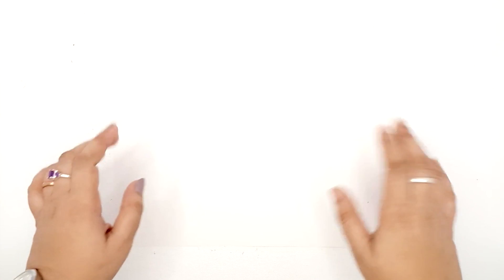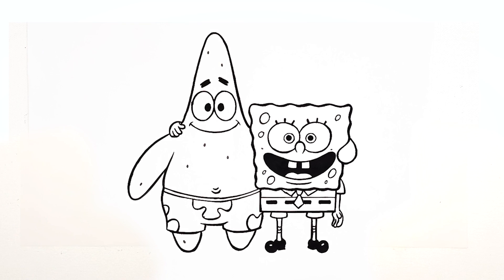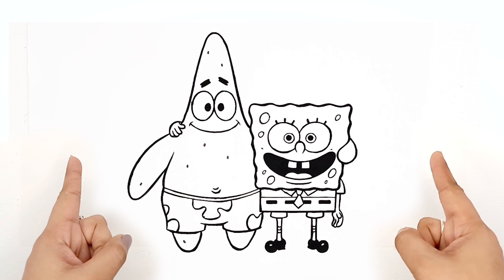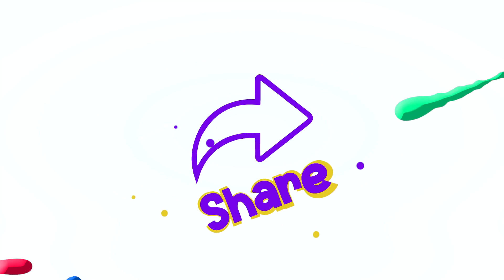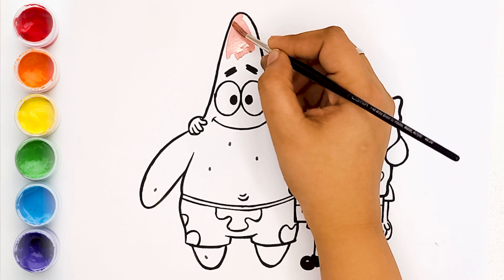Spongebob Squarepants Drawing | Kids Drawing Videos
Welcome to "Brookie and Colors," where young artists embark on colorful adventures! 🌈 In this creative episode, we're going to learn "HOW" to draw the iconic and lovable duo, SpongeBob SquarePants and Patrick Star. 🖌️🍍

⭐Join us in this artistic journey as we dive into the underwater world of Bikini Bottom and bring these beloved characters to life on paper. Whether your child is an aspiring artist or simply looking for some creative and imaginative fun, our video promises an engaging and educational experience.

Let's explore the wacky and wonderful world of SpongeBob and Patrick with Brookie and Colors!